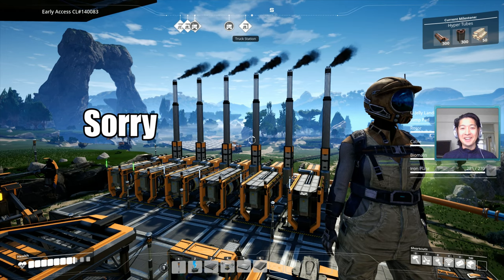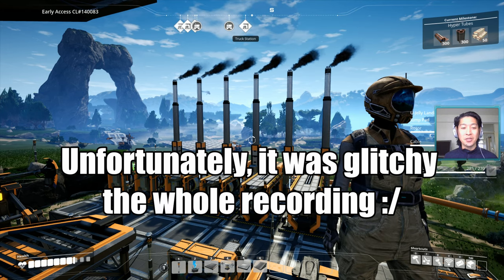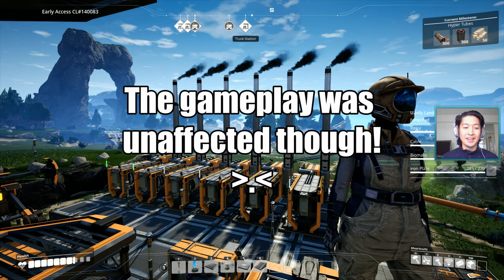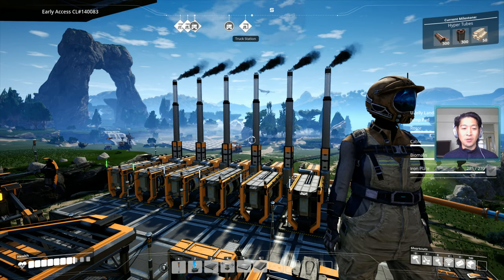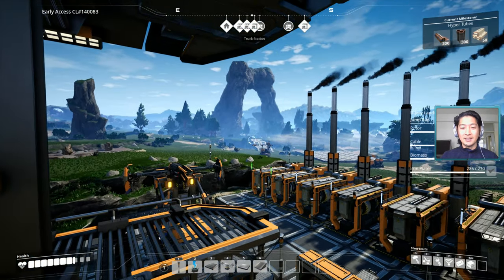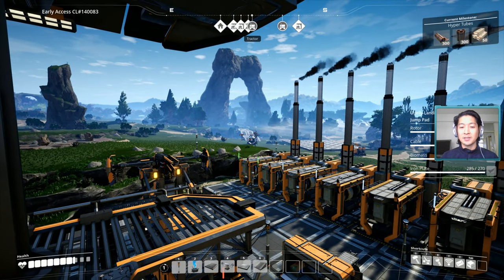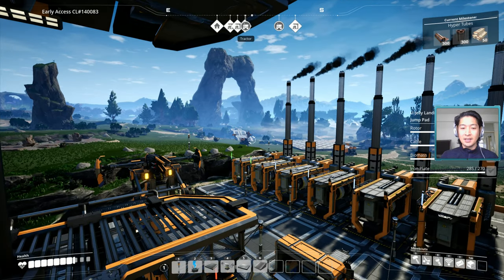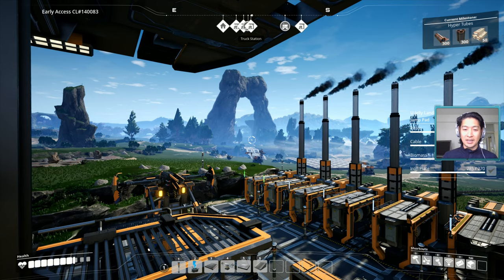☮️❤️Building A Tractor BRIDGE!! | Satisfactory Gameplay Ep 23 2021 [4K 60FPS]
Satisfactory - Episode 23 of the playthrough series!

Thank you so much for tuning in! If you enjoy this episode, please drop a like as it helps my channel out tremendously!! Thank you for supporting me :)

In this episode we're build a nice little tractor highway with a bridge through the big arch. We're trying to set up completely separate paths for our coal and iron tractors so that they don't run into each other! Let me know what you think about my strategy in the comments!

I hope you enjoyed this episode! If you haven't yet, check out the complete series here:

📚📚📚 Video Chapters:
[00:00] Progress Recap
[02:08] Gameplay
[24:22] Episode Summary

💻💻💻 Computer Specs:
4K 2160p 60 FPS
32GB DDR4 3200 MHz
WD Blue SN550 NVMe M.2 1TB SSD